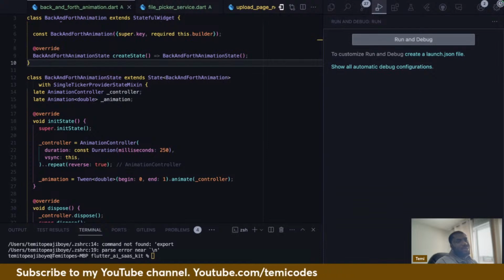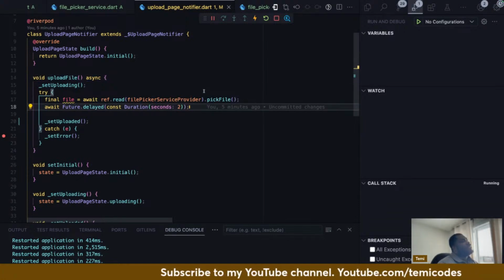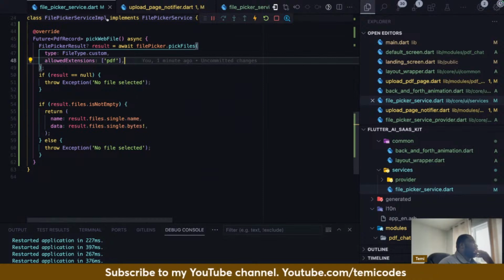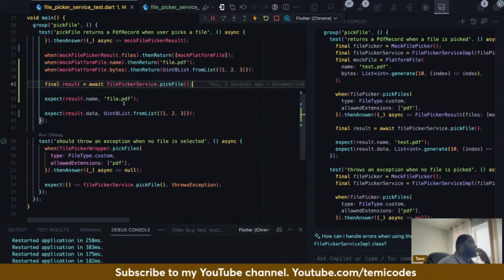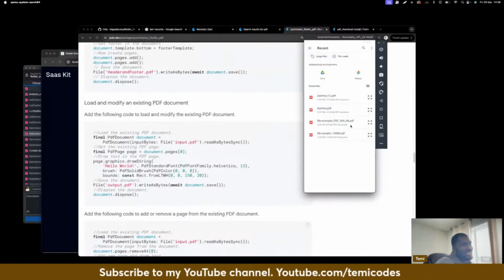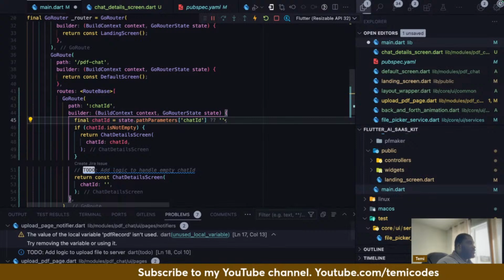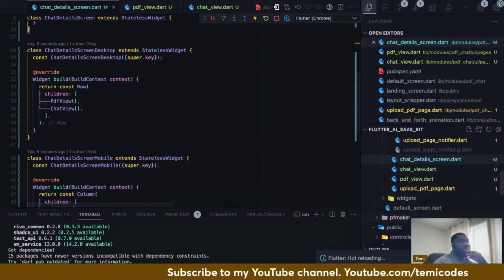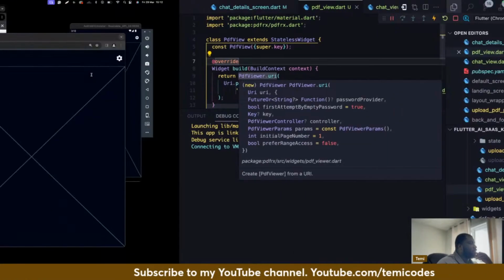Building a Fullstack AI Saas Kit in Flutter/Dart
This is the stream where I am building a Fullstack AI Saas kit in Flutter.